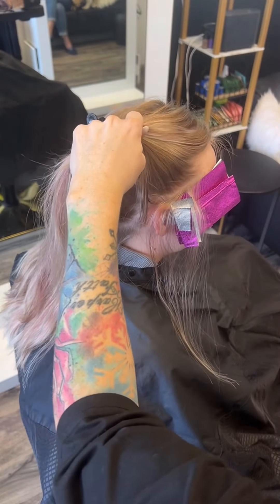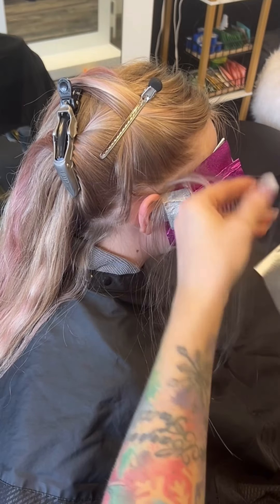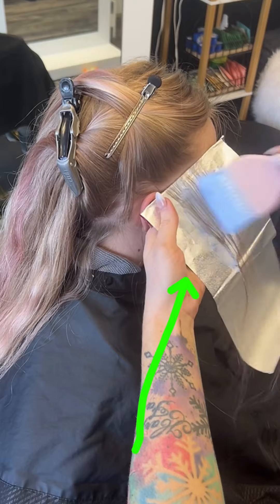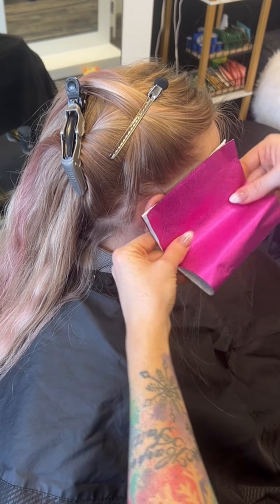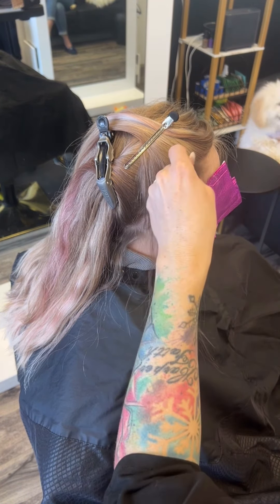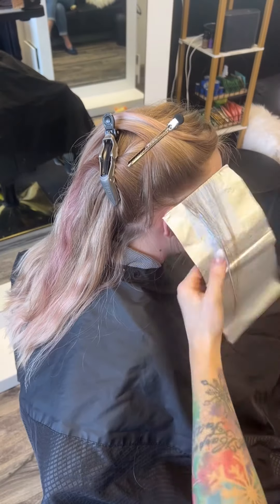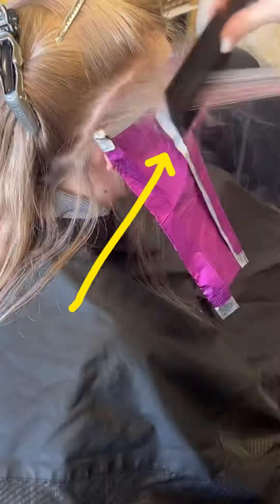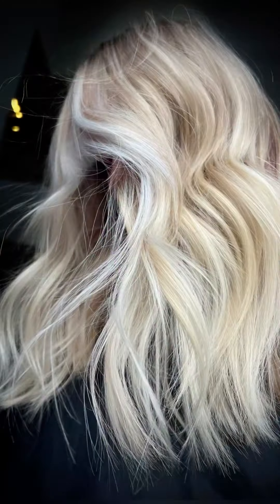HAIRLINE GOALS ALERT 🚨 from basic to BLAZING 🥵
FROM BASIC TO BLAZING!

Watch as we transform a basic hairline into a BLAZING work of art!

Get ready for a hair tutorial like no other, as we share our secrets for creating the PERFECT hairline highlights!

Whether you're looking to upgrade your hair game or simply want to try something new, this video is for YOU!